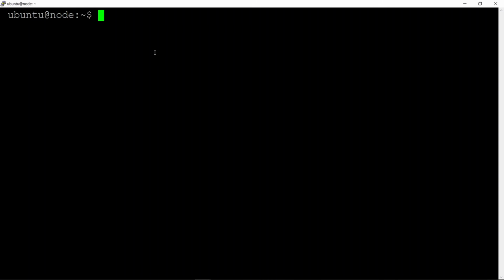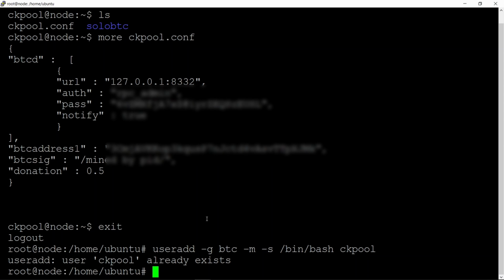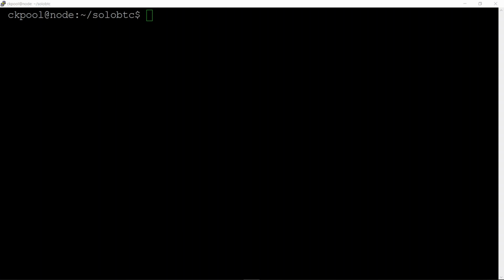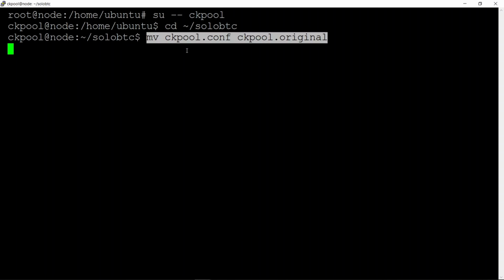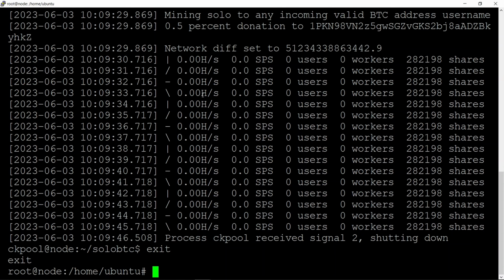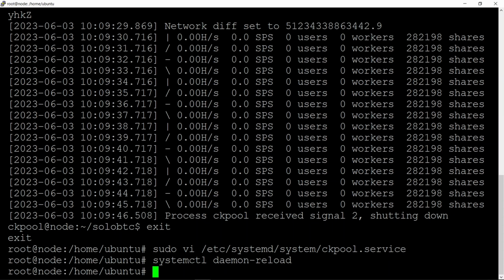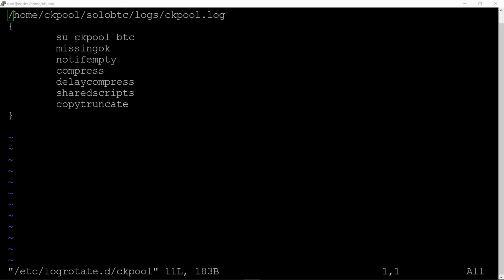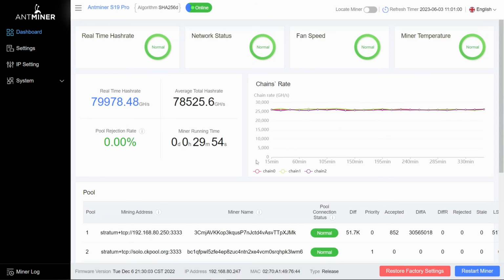Your own bitcoin solo pool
Have you ever wanted to setup your own private Bitcoin solo pool at home? You are in luck! This video will walk you through how to setup ckpool (by Con Kolivas) on Ubuntu 22.04

You can mine to this private solo Bitcoin pool using equipment like a Bitmain Antminer S19 or a GekkoScience Compac F or NewPac USB Bitcoin miner.

= Prep OS and install mandatory components
sudo su
apt update
apt upgrade
apt install build-essential yasm autoconf automake libtool libzmq3-dev pkgconf

= Create an account to run ckpool in isolation from the rest of the system
useradd -g btc -m -s /bin/bash ckpool

= Build ckpool
su - ckpool
cd solobtc
./autogen.sh
./configure
make

= Enable RPC in bitcoin core snap
exit
su -- btc
cd

== Add these lines
vi ./snap/bitcoin-core/common/.bitcoin/bitcoin.conf
server=1
rpcuser=rpc_admin
rpcpassword=random_password
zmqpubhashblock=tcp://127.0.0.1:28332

= Restart Bitcoin Core
exit
systemctl restart bitcoind
systemctl status bitcoind

= Configure ckpool
su -- ckpool
cd ~/solobtc
mv ckpool.conf ckpool.original
vi ckpool.conf
"btcd" :  [
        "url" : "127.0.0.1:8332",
        "auth" : "rpc_admin",
        "pass" : "random_password",
        "notify" : true
"btcsig" : "/anything you want to appear in the blocks you mine/",

# Test
cd ..
src/ckpool -B

= Now setup to run as a daemon:
exit

== Create systemd unit
sudo vi /etc/systemd/system/ckpool.service
[Unit]
Description=ckpool solo Bitcoin pool
After=multi-user.target
Requires=bitcoind.service

[Service]
User=ckpool
Group=btc
Type=simple
Restart=always
WorkingDirectory=/home/ckpool/solobtc
ExecStart=/home/ckpool/solobtc/src/ckpool -B

[Install]
WantedBy=multi-user.target

== Enable and start service
systemctl daemon-reload
systemctl enable ckpool.service
systemctl start ckpool.service
systemctl status ckpool.service
journalctl -xeu ckpool.service

= Setup log rotation of debug log
sudo vi /etc/logrotate.d/ckpool
/home/ckpool/solobtc/logs/ckpool.log
        su ckpool btc
        missingok
        notifempty
        compress
        delaycompress
        sharedscripts
        copytruncate

== Check logrotation service is correctly configured
sudo systemctl restart logrotate.service
sudo systemctl status logrotate.service

== Where are statistics located?
/home/ckpool/solobtc/logs/pool
/home/ckpool/solobtc/logs/users
/home/ckpool/solobtc/logs/workers